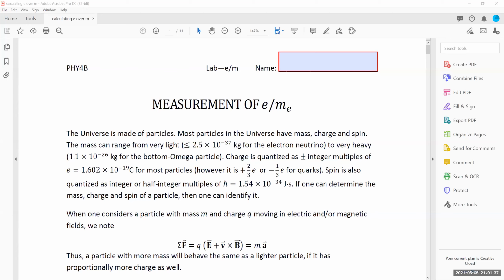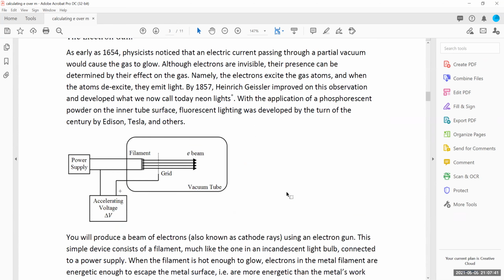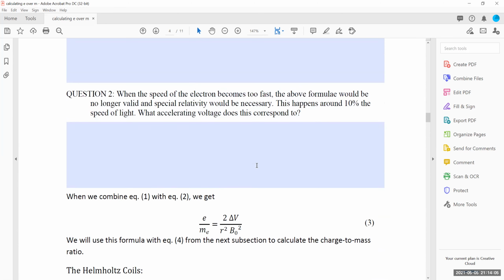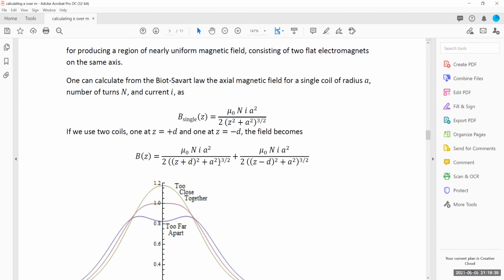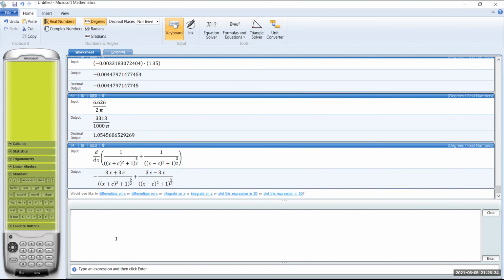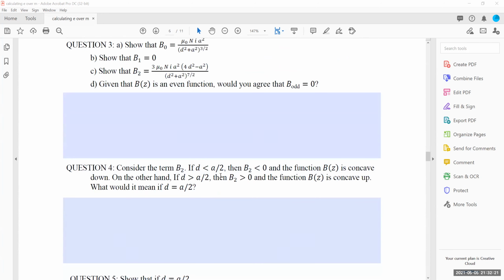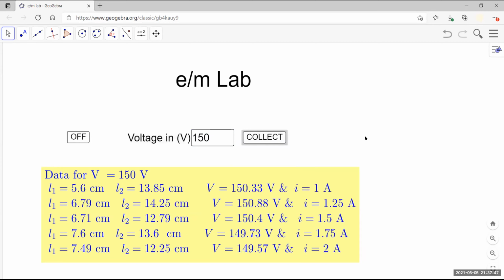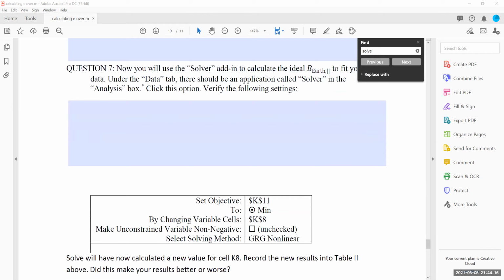PHY4B SP21 e/m Lab Live Session in Physics